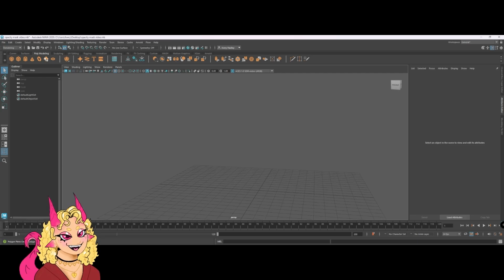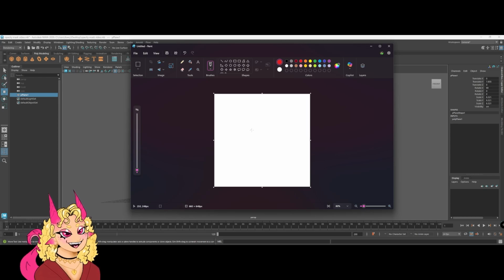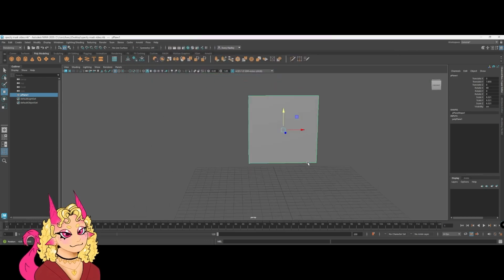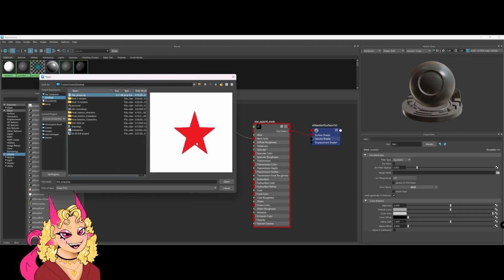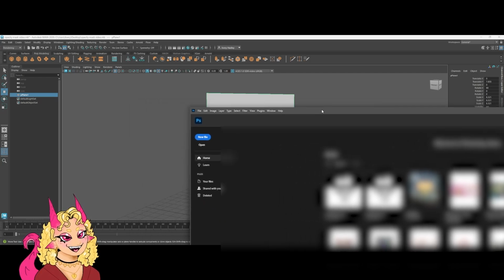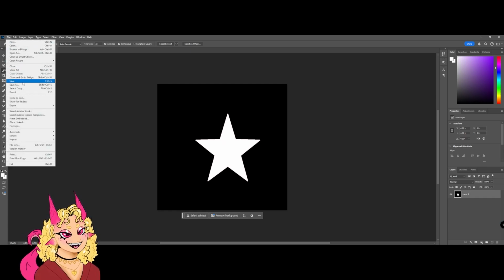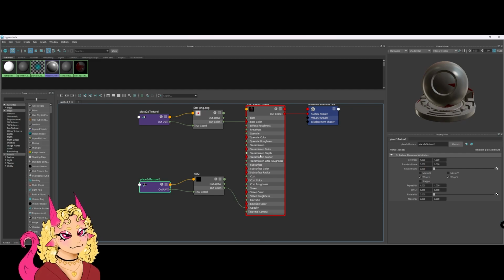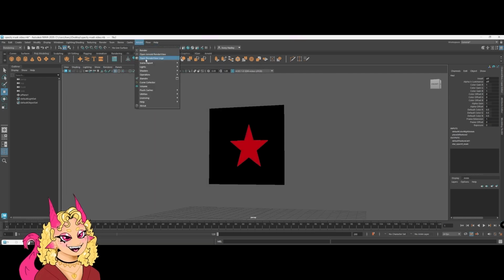How to make a Maya Opacity Mask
This is a simple way to do a Maya opacity mask!

This was made with Maya 2026 and Photoshop 2025.
(and MS Paint)